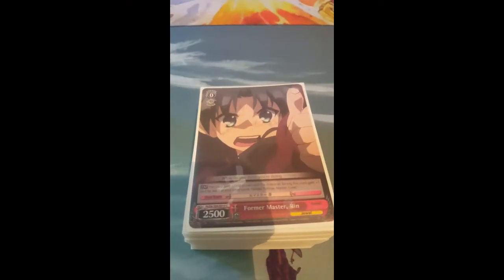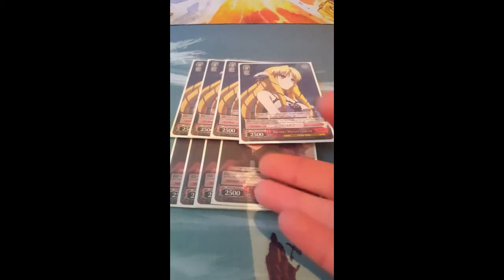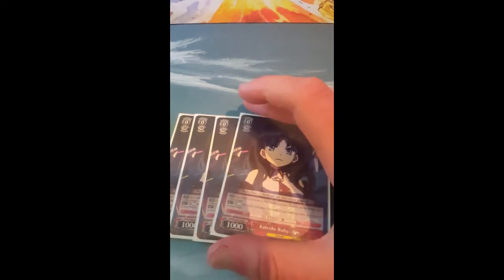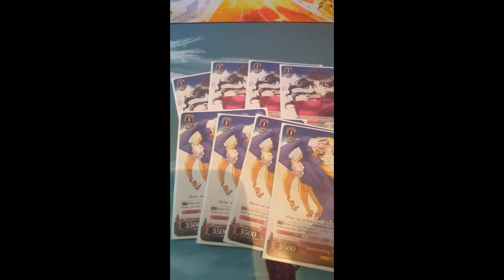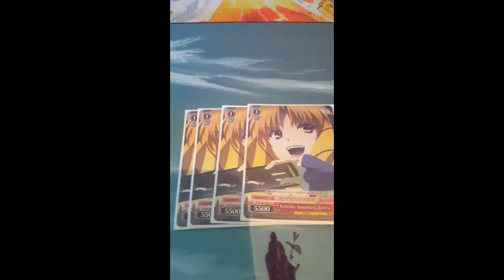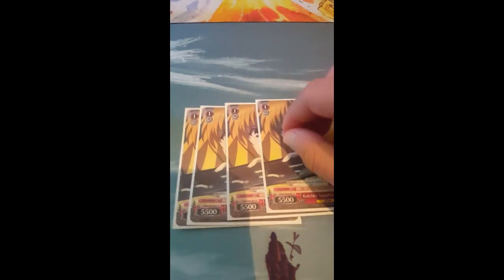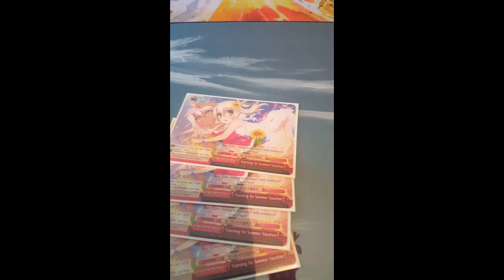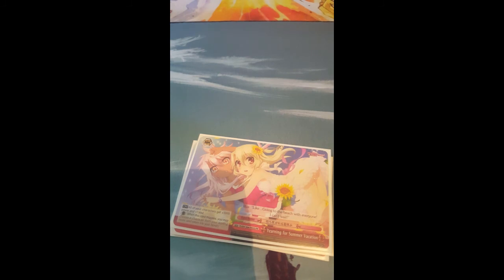Weiss Schwarz on a budget!! Prisma illya jewel budget deck!